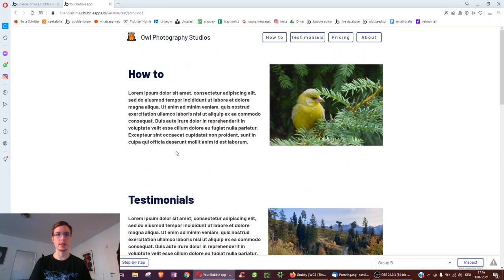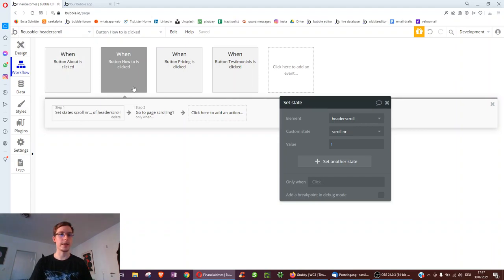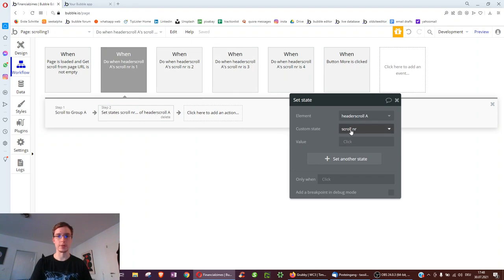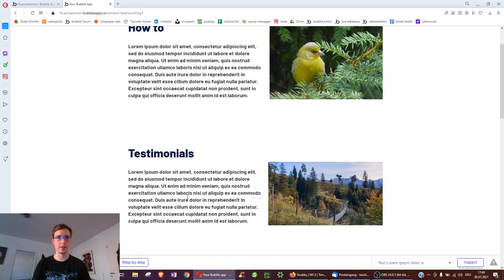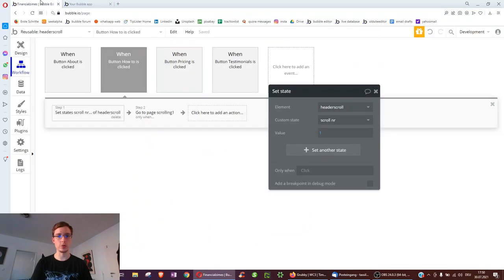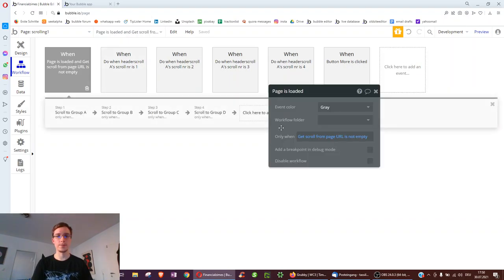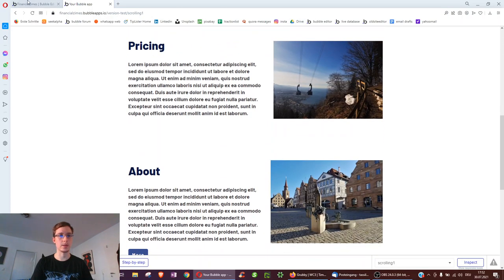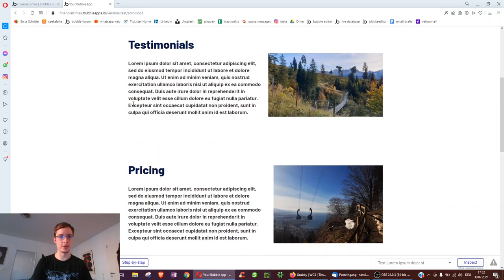Bubble Tutorial: Scrolling from the Header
How to communicate between the header and rest of the page to achieve scrolling from a title you click. Across different pages too!